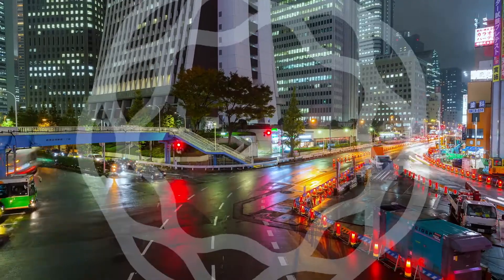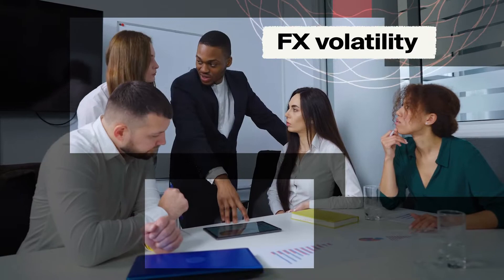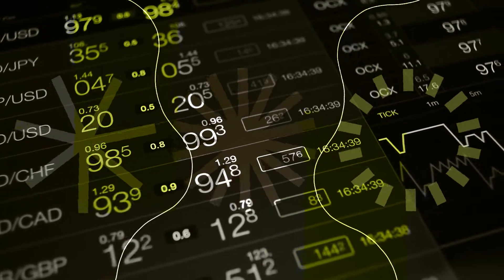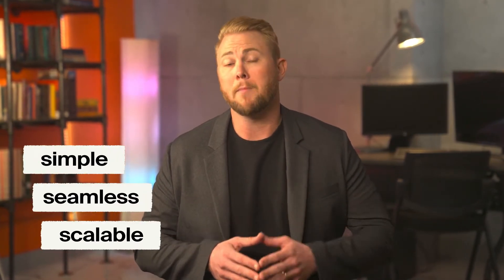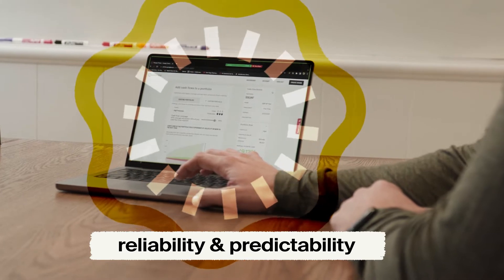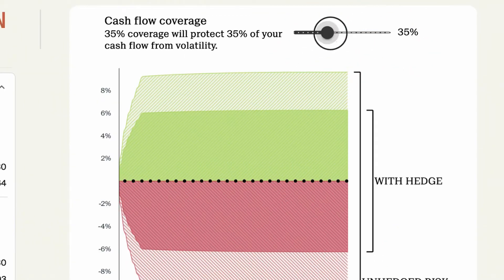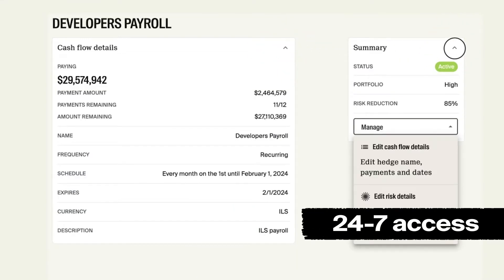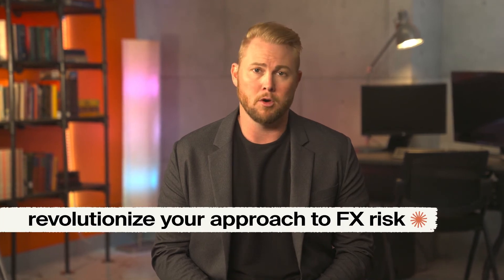Programmatically Hedge FX Risk with Ai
We help businesses hedge FX, send international payments, store and receive foreign currencies with FX Smart Wallets, and more, all from our simple and intuitive platform, Pangea Prime™ (pangea.io).